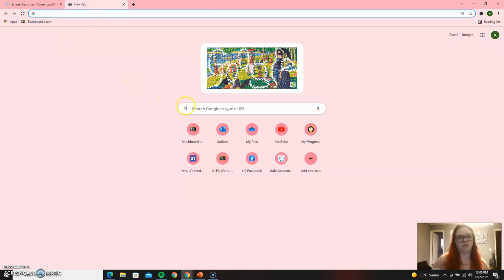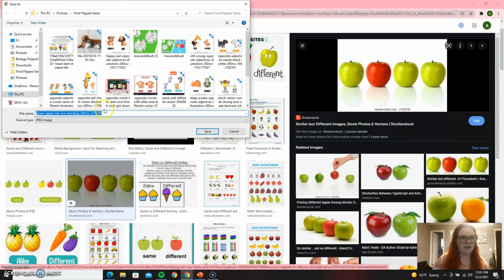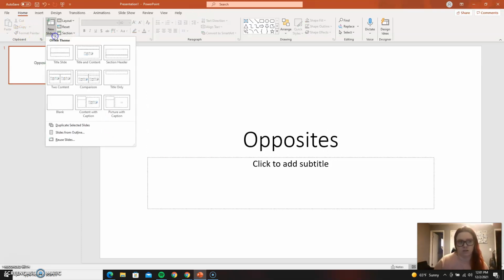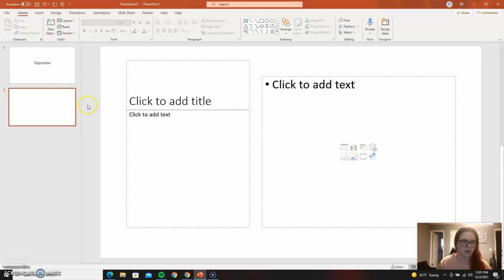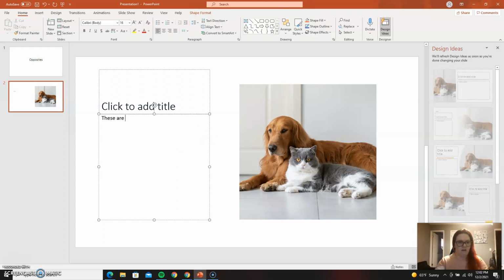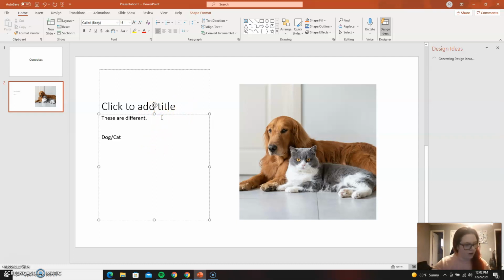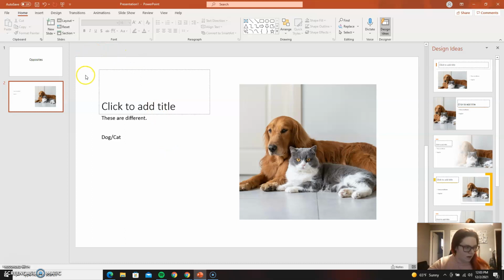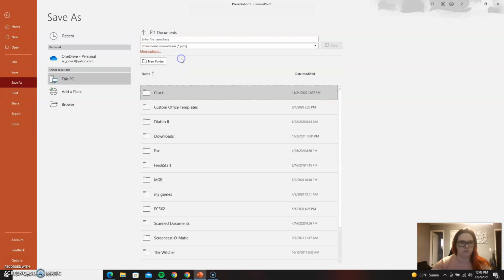Final Flipped video series #3